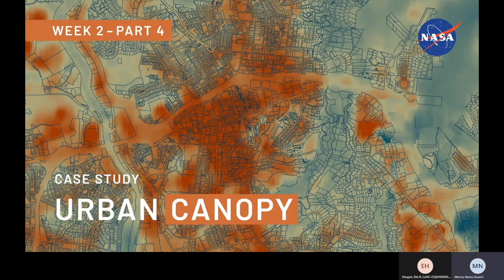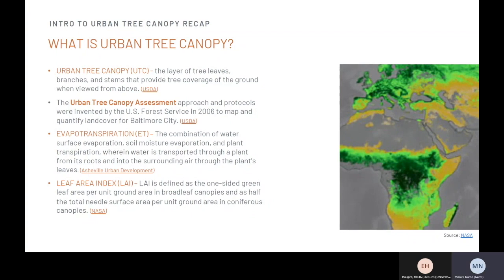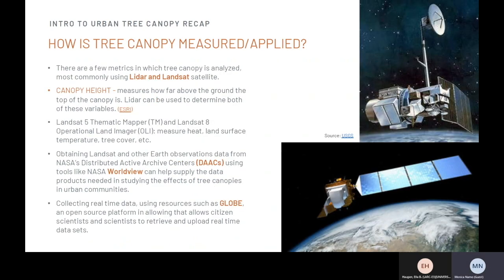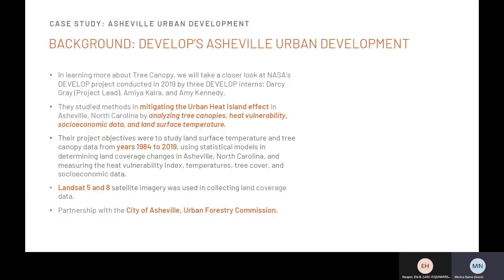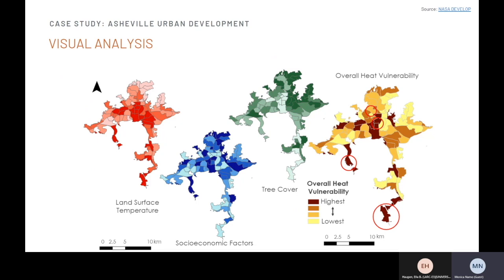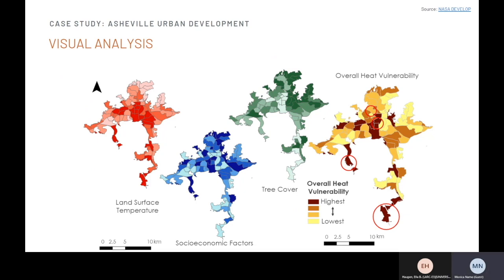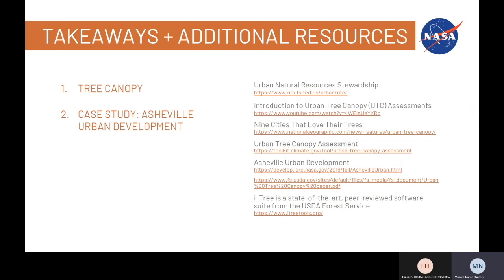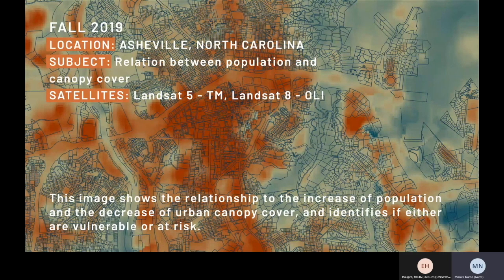Exploring Your City from Space: Part 7 - Urban Canopy